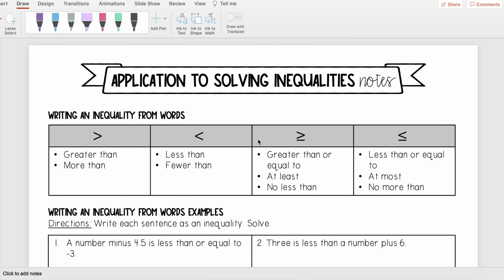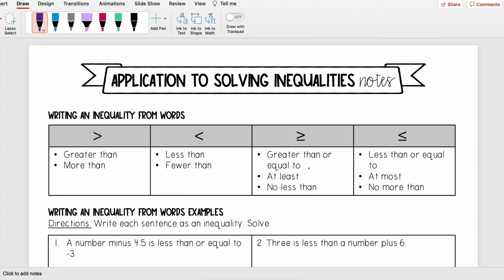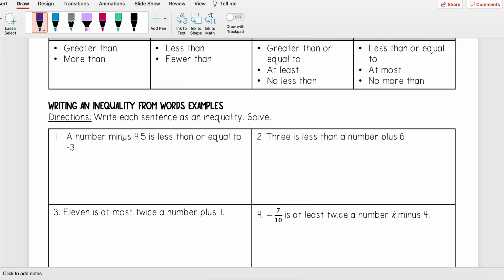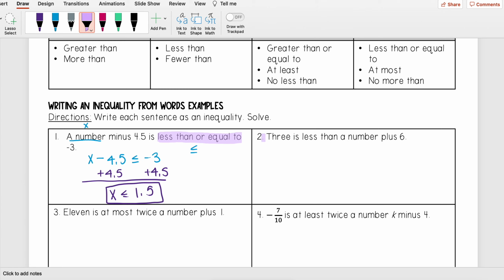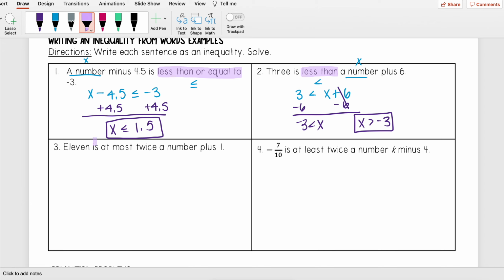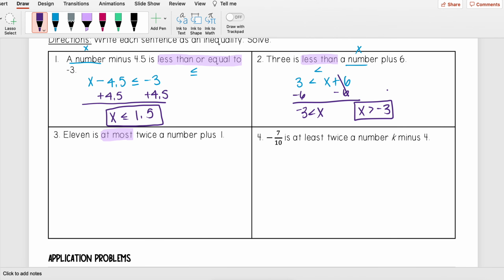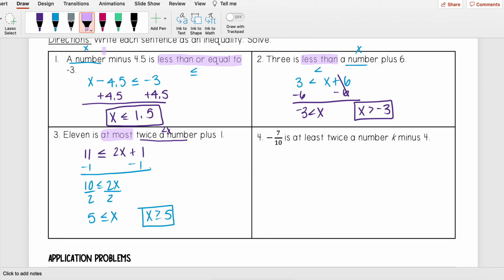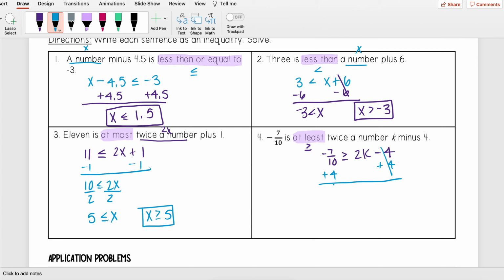Writing an Inequality from Words